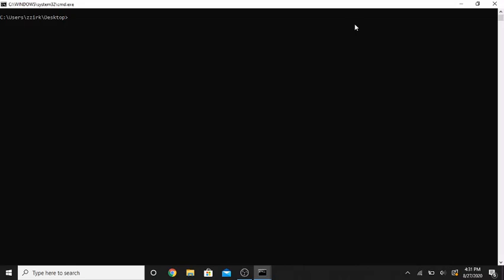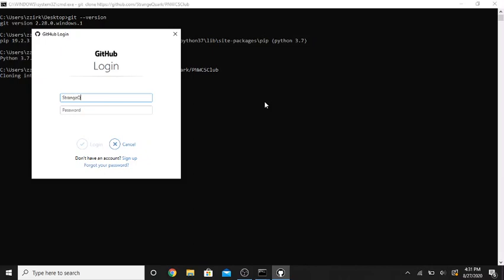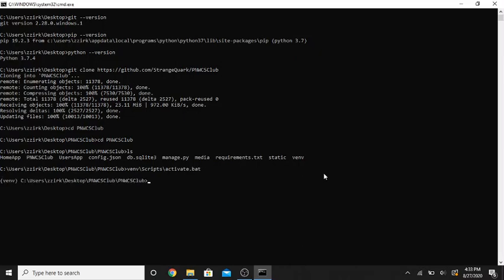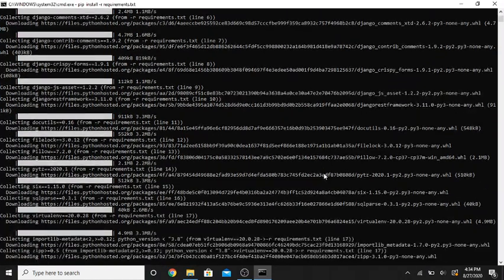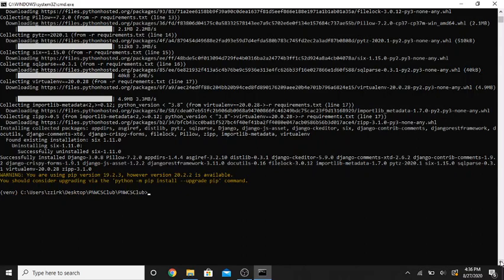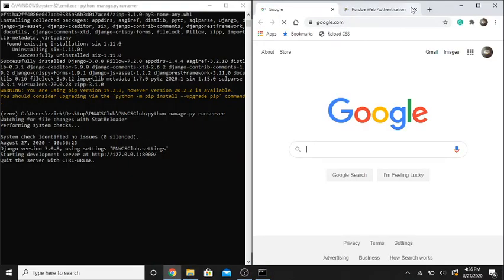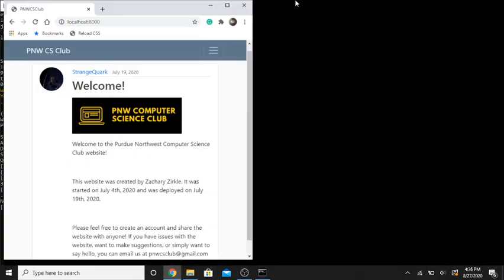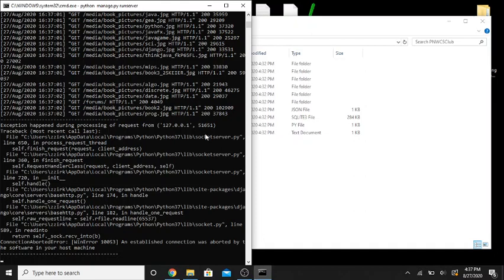PNW CS Club Website (Django) - Getting Started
Comands used in this video:

git --version
pip --version
python --version

cd PNWCSClub/PNWCSClub

venv\Scripts\activate.bat